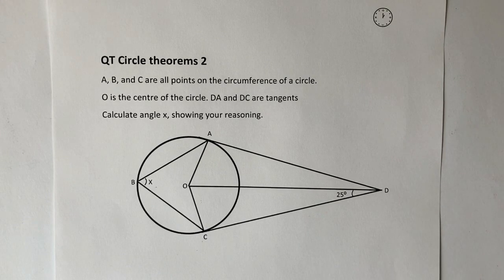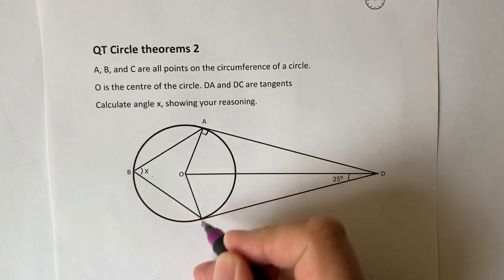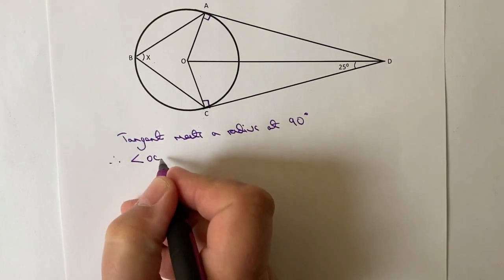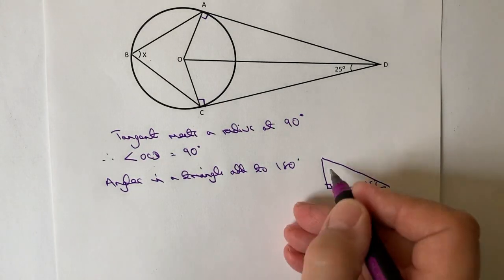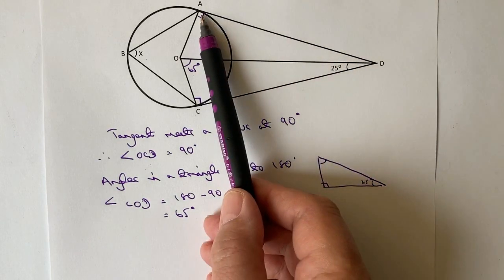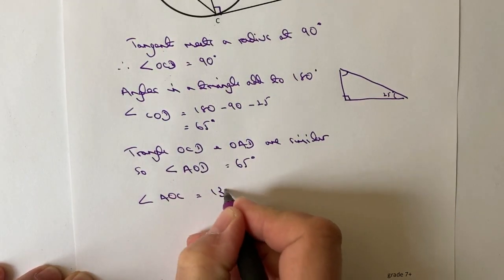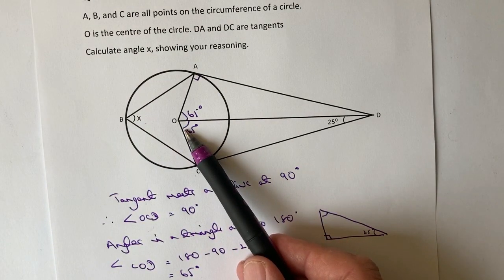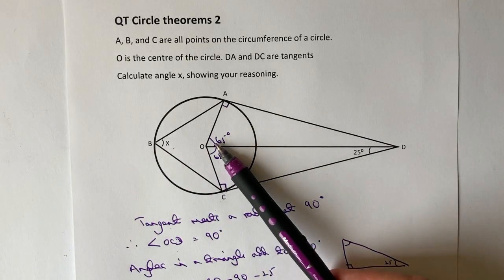Circle Theorems - GCSE maths question 2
@3minutemaths for quick reminder topic and GCSE walkthrough videos.

This video is all about Circle Theorems and forms part of the playlist of the same name.

The question is aimed at around grade 7+ GCSE maths and you'll need to know two of the circle theorems:
- a tangent meets a radius at 90 degrees
- the angle at the circumference is half the angle at the centre

A, B, and C are all points on the circumference of a circle.
O is the centre of the circle. DA and DC are tangents
Calculate angle x, showing your reasoning.

Unfortunately I can't draw the diagram in the description ...